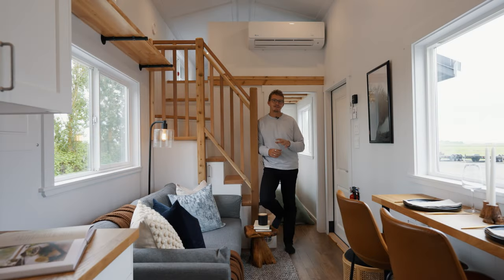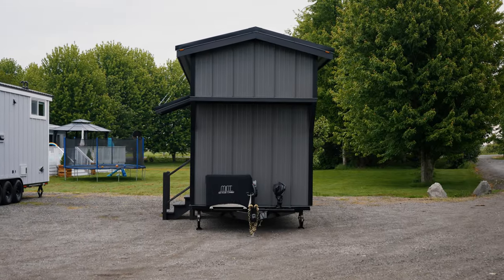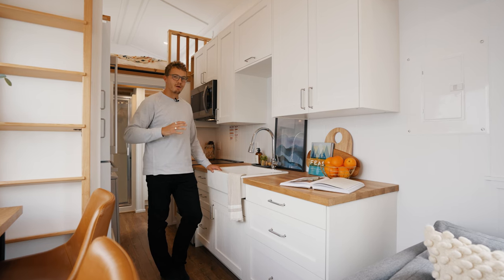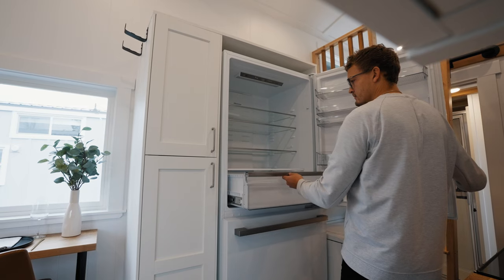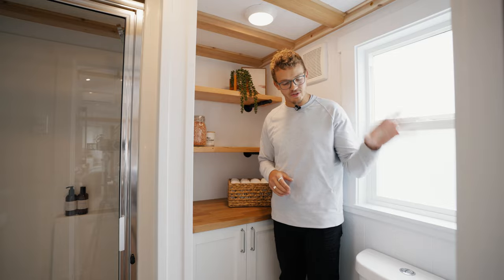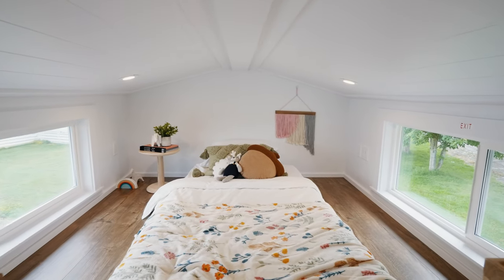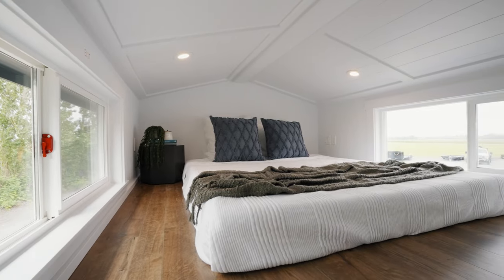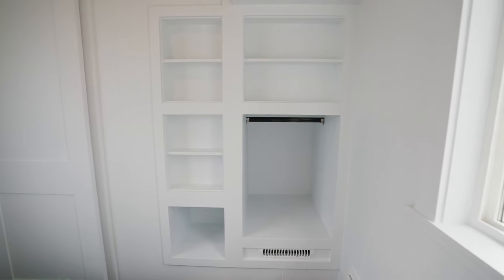Custom 3 Bedroom Tiny House | Full Tour!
In this captivating video, we take you on an exciting custom tiny house tour, showcasing innovative design and offering a plethora of customization ideas. Prepare to be inspired as we explore every nook and cranny of this remarkable tiny home. From clever space-saving solutions to personalized touches, we delve into the world of custom tiny houses, revealing unique design features and ingenious solutions for maximizing functionality and style. Whether you're a tiny house enthusiast, an aspiring builder, or simply curious about small space living, this tour is sure to leave you brimming with fresh ideas and creative inspiration. Join us on this journey as we celebrate the beauty and ingenuity of custom tiny house design! Let's get started!

WANT TO BE FEATURED ON THE CHANNEL? ↓

If you have a unique property, AirBnB, tiny house etc. I would love to film it!

THE GEAR THAT I USE ↓

Main Camera
Backup B-Camera
My Favourite Lens
My “One-And-Done” Lens
My Detail B-Roll Lens
My ND Filter
Step Down Rings (so you only have to buy one lens filter)
The Gimbal I Use
My Tripod
Shotgun Microphone setup
Wireless Microphone setup
Action Camera
My Editing Laptop
Small Affordable Drone
Editing Headphones
Editing Keyboard
Editing Mouse

00:00 Intro
00:34 Custom Options
01:37 Living Room
02:06 Kitchen
03:57 Laundry
04:12 Bathroom
04:47 1st Loft
05:35 2nd Loft
06:45 Main Floor Bedroom
07:11 Outro/Info